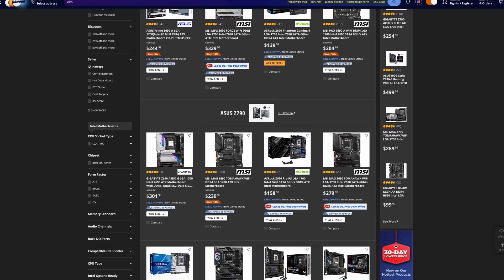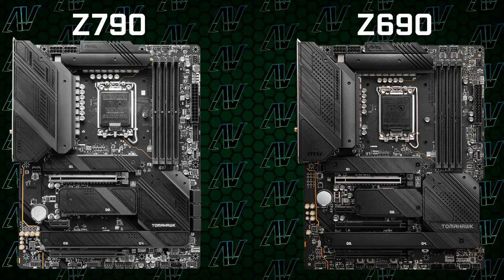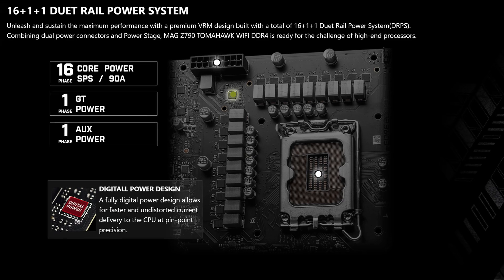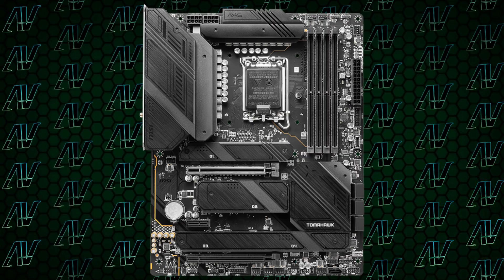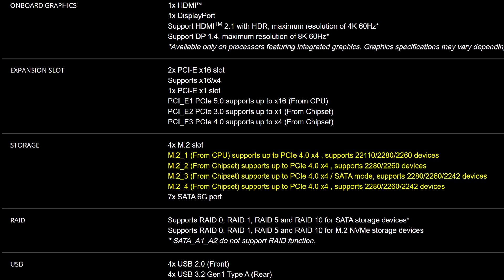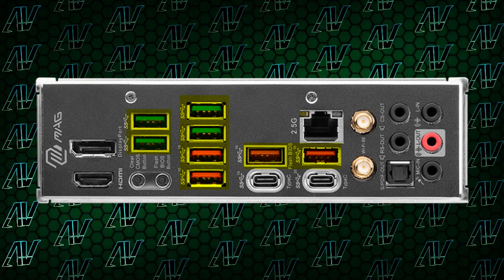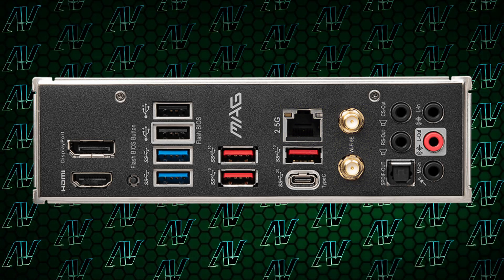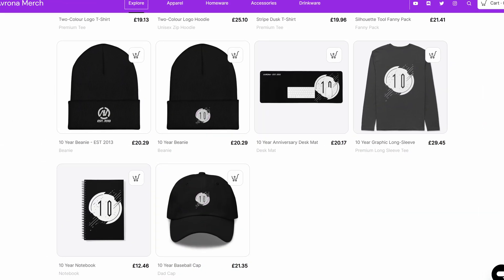Is This STILL Worth it in 2023?! MSI MAG Z690 Tomahawk WiFi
The MSI Z690 Tomahawk (or the MSI MAG Z690 Tomahawk as I guess we have to call it now) is a great continuation of the legendary MSI Tomahawk motherboard line! It is one of the best budget Z690 motherboards around with a lot of great features. It's a step-up from the MSI PRO Z690-A we covered recently in most ways that matter. But for a lot of other people the improved MSI Z690 Tomahawk specs may not justify the higher MSI Z690 Tomahawk price. Regardless, this MSI Tomahawk Z690 motherboard does pretty much everything you could want right.

It's been a while since this motherboard came out, and since then, the MSI MAG Z790 Tomahawk WiFi has can out and usurped this motherboard in pretty much all areas. So is the MSI Z790 Tomahawk WiFi worth it over the MSI Z690 Tomahawk WiFi?

Chapters:
0:00 Why Z690 in 2023?
0:47 MSI Z690 Tomahawk WiFi VRM
1:10 MSI Z690 Tomahawk WiFi PCIe expansion & storage
2:19 MSI Z690 Tomahawk WiFi rear IO
2:55 Is the MSI Z690 Tomahawk WiFi still worth it?